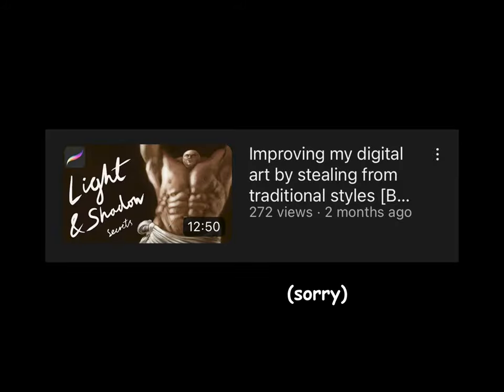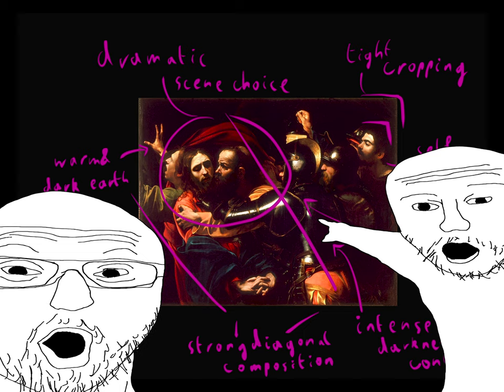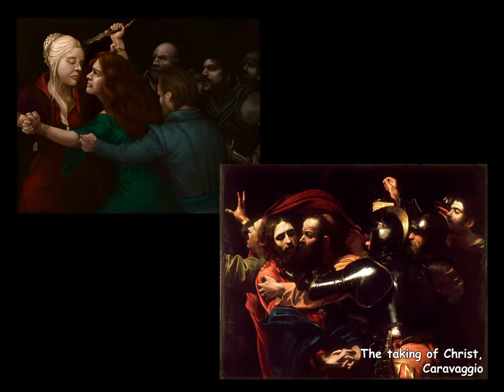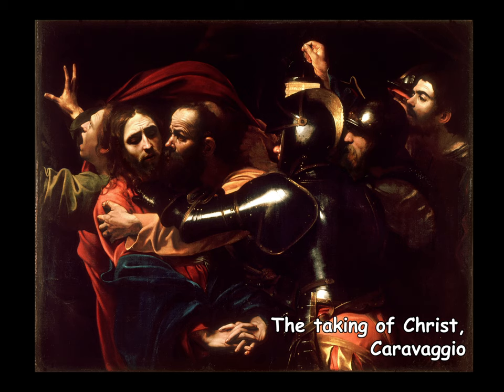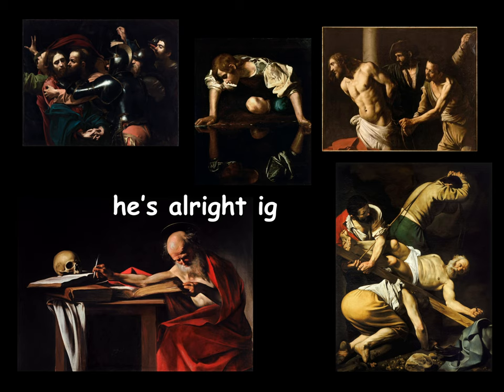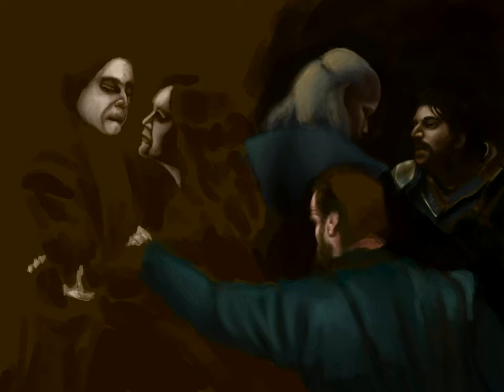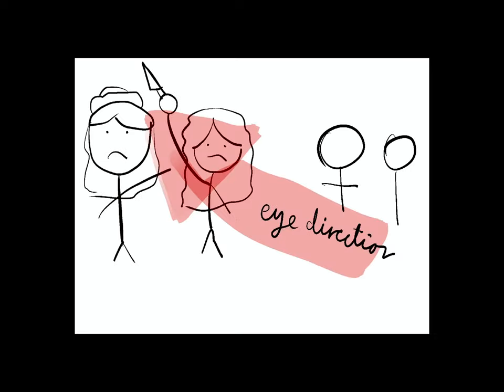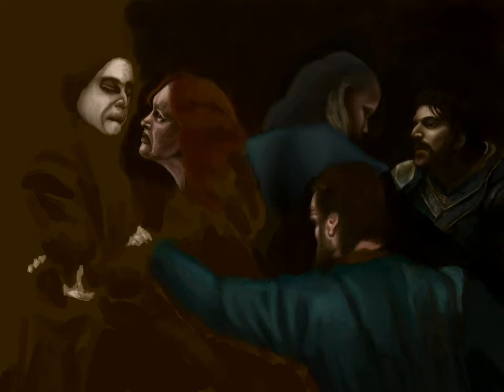Getting better at Digital art by stealing from Baroque masters part 2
Thieving from more masters until I get better at painting 🤠

「依頼」 DBD file No.02 and 「調査」 DBD file No.03